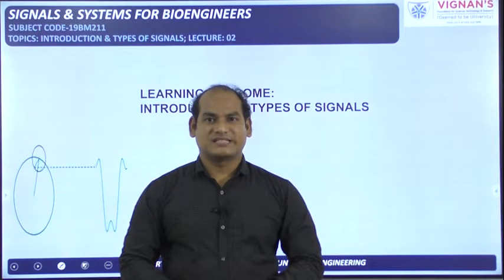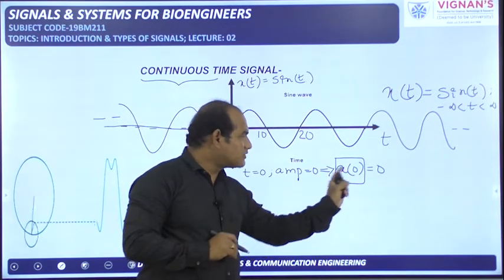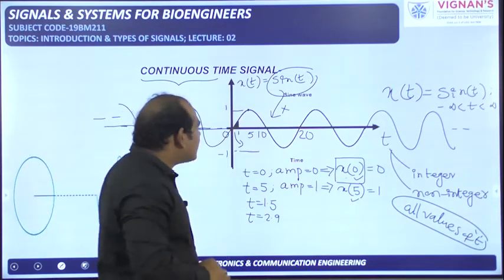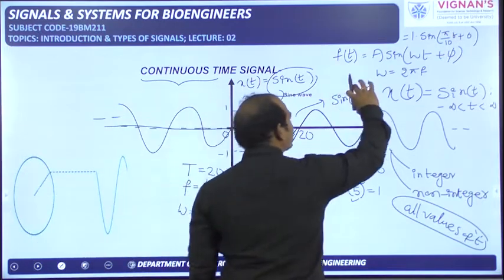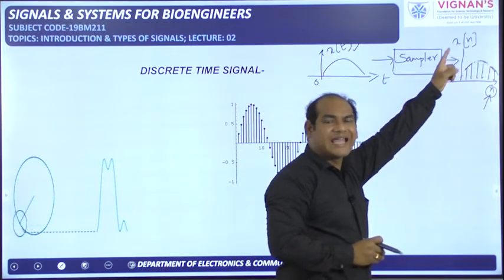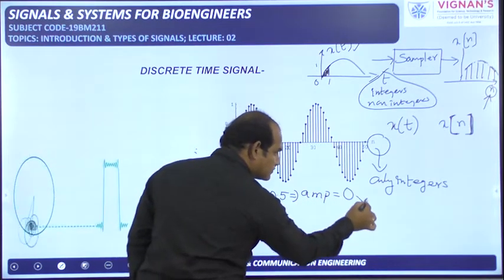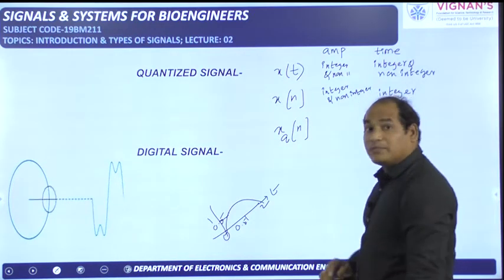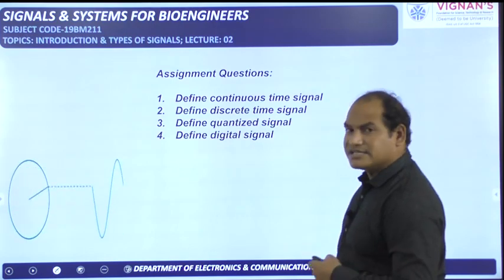Introduction&Types of signals 480